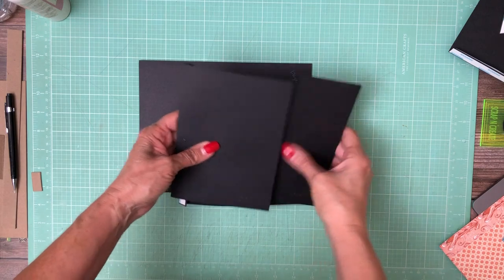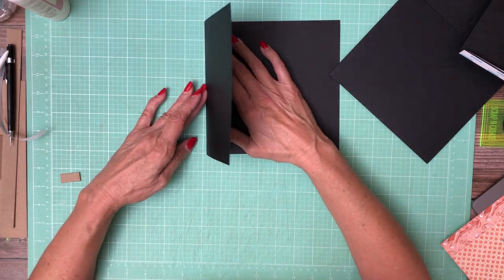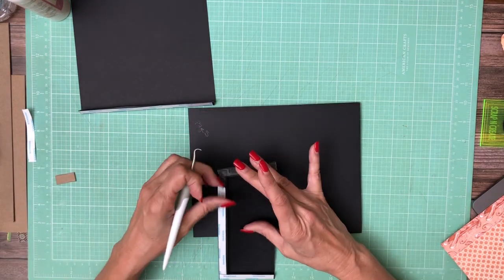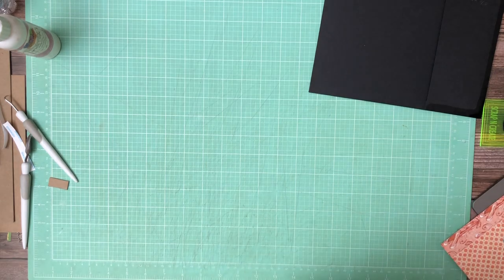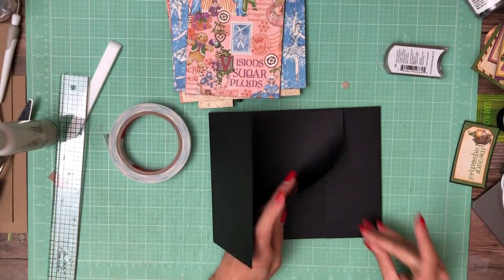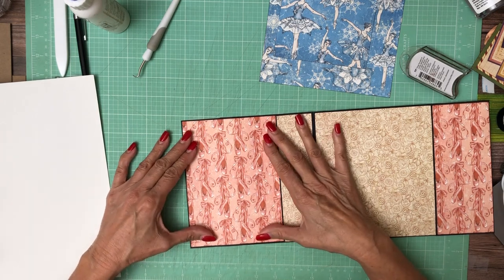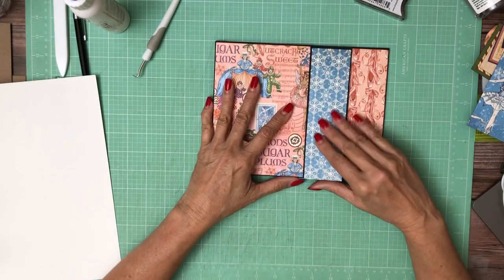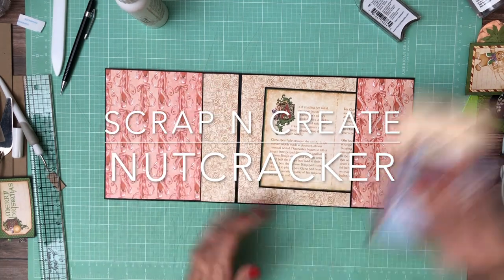Graphic 45 | Nutcracker Page 4 & 5, Build 5